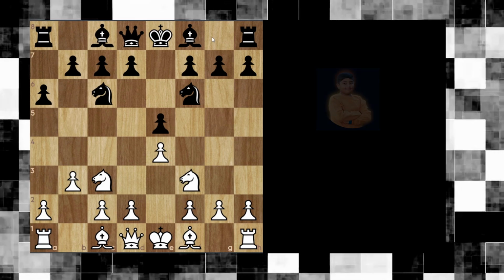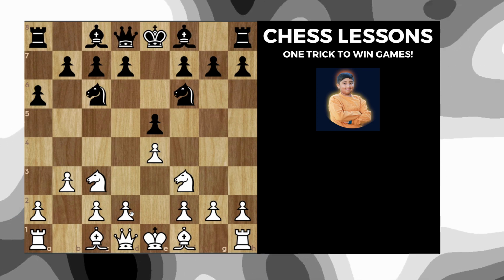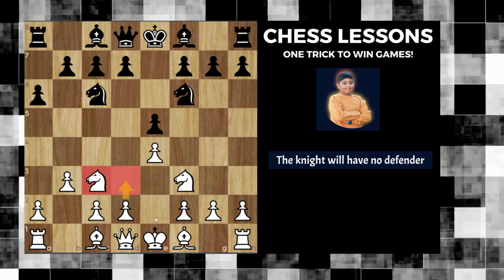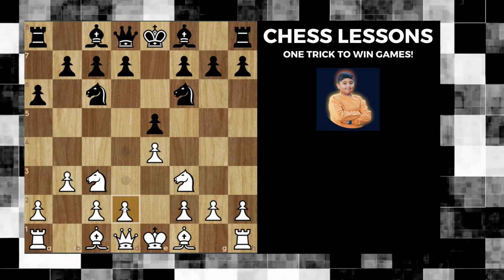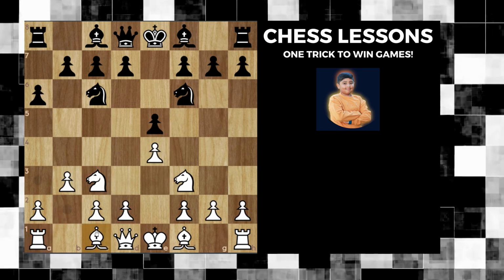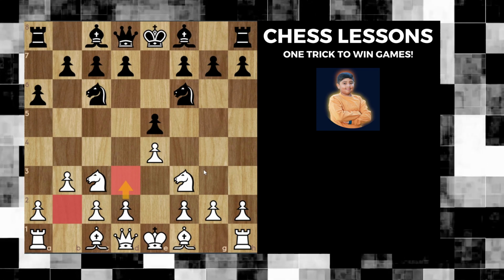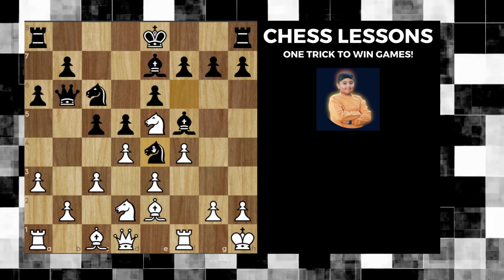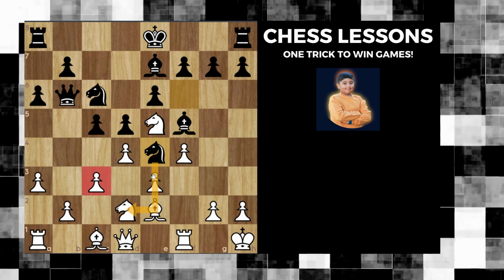This one tactic will change you chess career.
Here's a Masterclass on Chess Thinking. In this video, I will share with you a 4 step thinking strategy to improve your chess game. We'll cover problems with different tactics, ideas & moves helpful for beginners, kids & intermediate-level players. These secret chess tips will help you get better at chess & improve your game very fast. These lessons will help you in understanding how to play chess & how to think in chess, which will ultimately teach you how to win in chess games. This will help you in training for middlegames & master chess calculations. Chess players will learn the best ways to find good moves quickly through the SWOT Analysis approach. We will evaluate your moves depending on the strengths, weaknesses, opportunities & threats of white & black in different games.